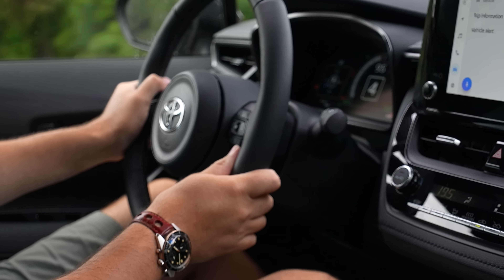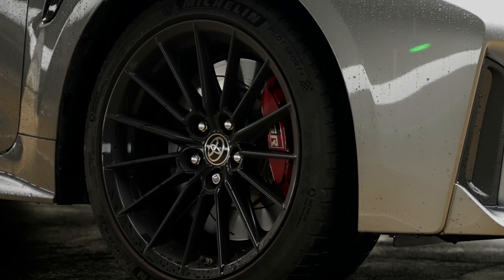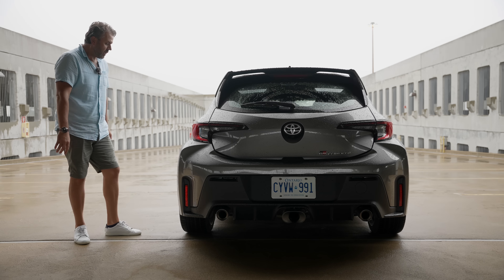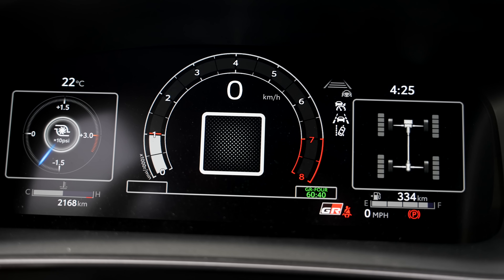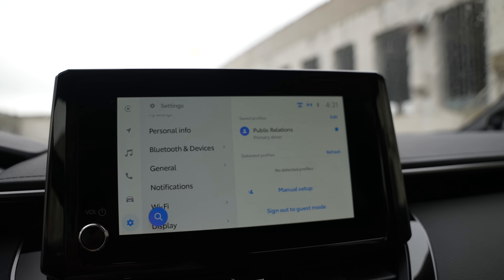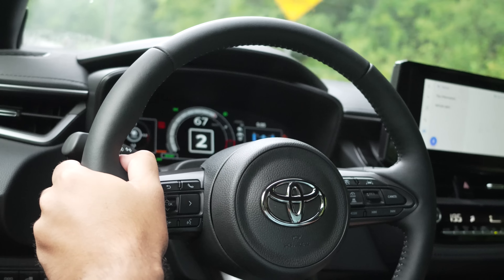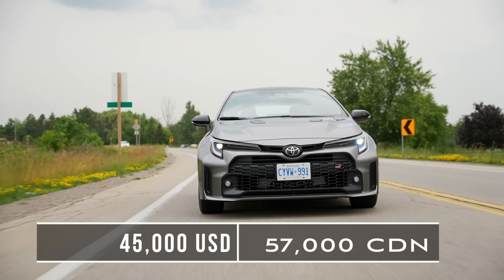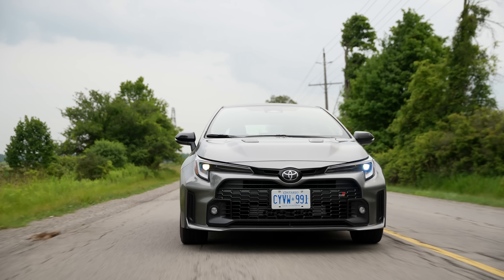70k Corolla? Focus RS Owner Reviews The 2023 Toyota GR Corolla Circuit Edition.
2023 Toyota GR Corolla Circuit Edition

2023 Toyota GR Corolla Circuit Edition Timestamp:

00:01 Intro into 2023 Toyota GR Corolla Circuit Edition Review
01:28 My First thoughts about 2023 Toyota GR Corolla Circuit Edition
02:05 Exterior Upgrades for 2023 Toyota GR Corolla Circuit Edition
06:11 2023 Toyota GR Corolla Circuit Edition Exhaust Sound vs Focus RS
07:14 2023 Toyota GR Corolla Circuit Edition Dislikes
09:00 2023 Toyota GR Corolla Circuit Edition Interior
10:40 2023 Toyota GR Corolla Circuit Edition Cluster Info
15:15 2023 Toyota GR Corolla Circuit Edition Driving
15:36 2023 Toyota GR Corolla Circuit Edition Specs
21:07 2023 Toyota GR Corolla Circuit Edition Pricing USA and Canada
23:43 2023 Toyota GR Corolla Circuit Edition Last Thoughts